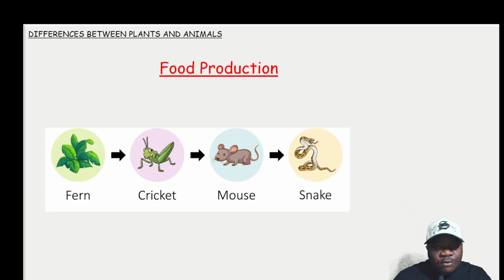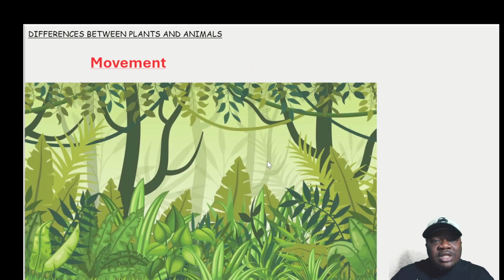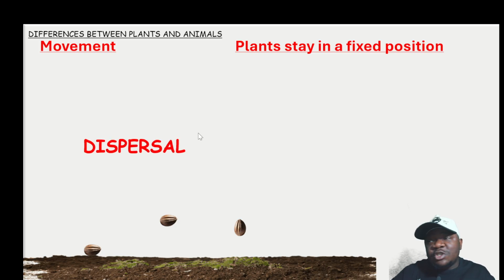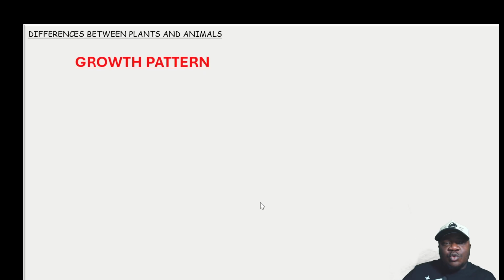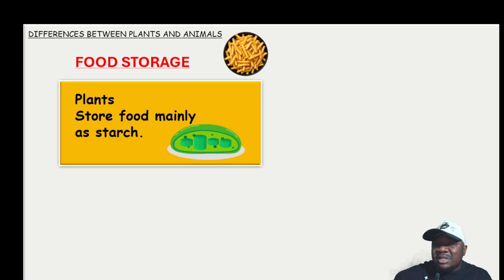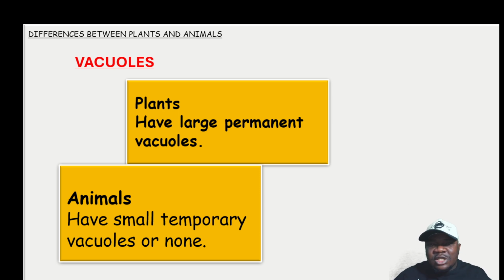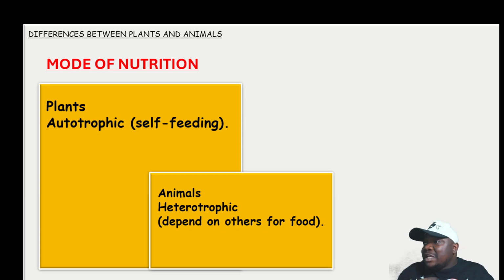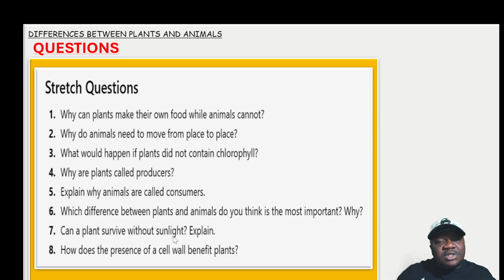Plants vs Animals: 10 Major Differences Explained | Biology Made Easy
🌱 In this biology lesson, we explore the Differences Between Plants and Animals. Learn how plants and animals differ in nutrition, movement, growth, cell structure, and many other characteristics.

In this video, you will learn:

✅ What plants are
✅ What animals are
✅ 10 major differences between plants and animals
✅ Plant cells vs animal cells
✅ Important examination points for WAEC, NECO, and other biology exams

📚 Perfect for secondary school students, teachers, and biology enthusiasts.